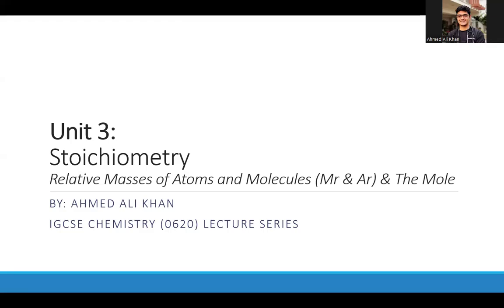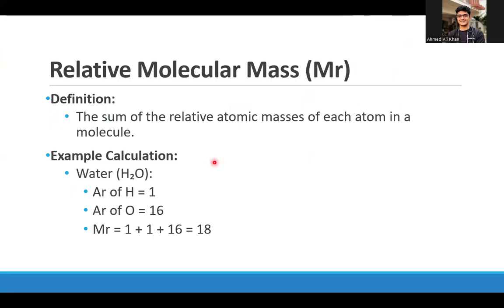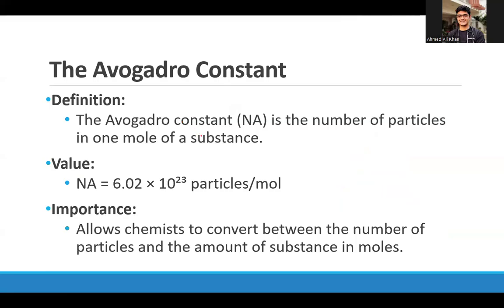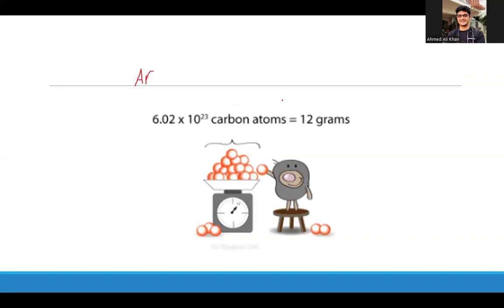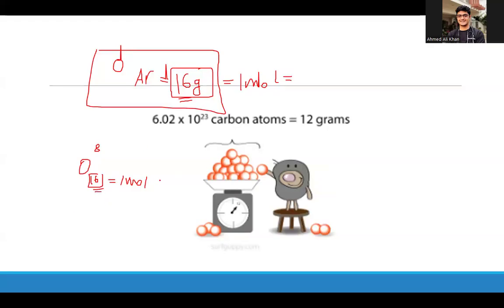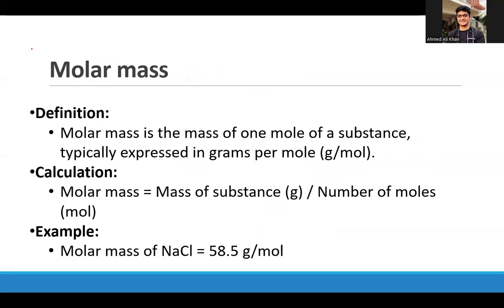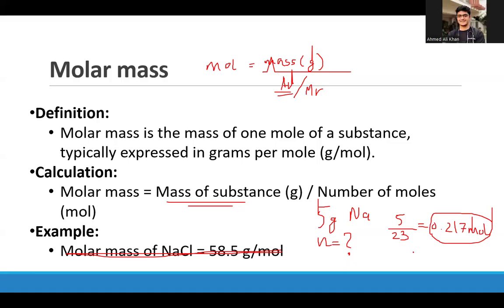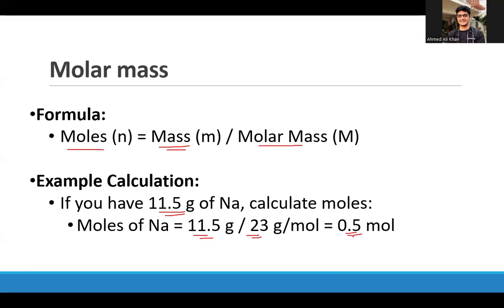Chemical Formulae (Mr & Ar) (Part 1) | IGCSE Chemistry (0620)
Description: In this video, we break down the difference between empirical and molecular formulas. Learn how to calculate the simplest ratio of elements in a compound (empirical formula) and how that relates to the actual number of atoms in a molecule (molecular formula). This tutorial is ideal for O-Level and IGCSE Chemistry students, offering step-by-step guidance and clear examples to help you master this essential topic.

Topics Covered:

What are empirical and molecular formulas?
How to calculate empirical formulas
Using empirical formulas to find molecular formulas
Worked examples and exam-style questions
Practical uses of empirical and molecular formulas